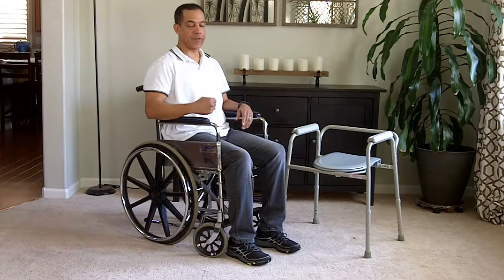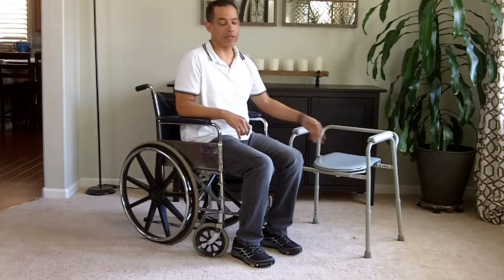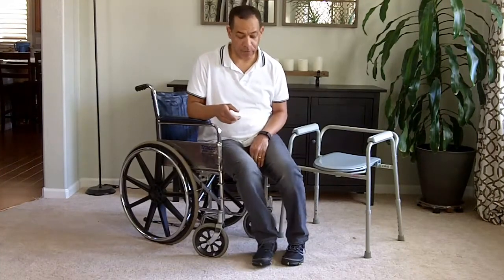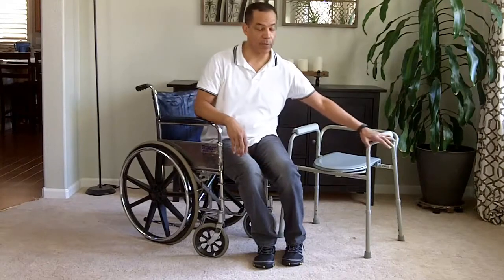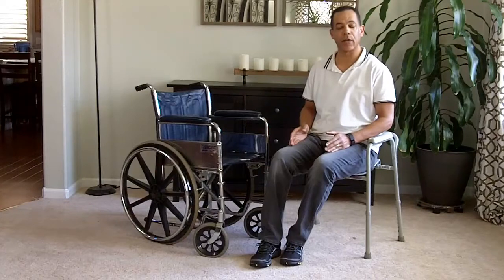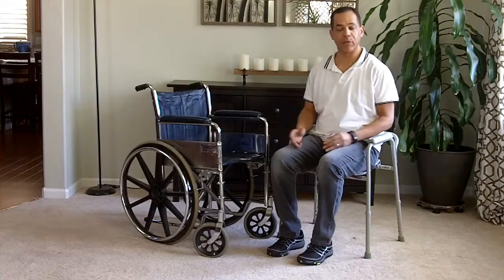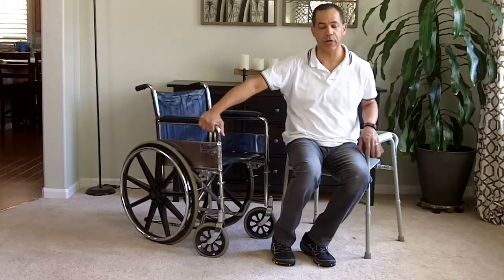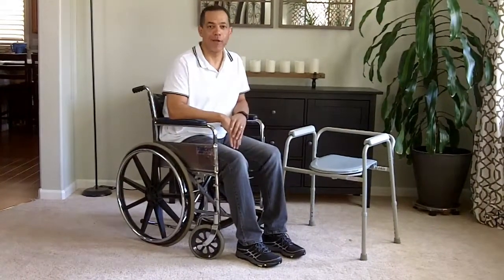The Modified Pivot Transfer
This video gives you the instructions to do a stand pivot transfer. Some would call it a "squat pivot" transfer, but I just call it the modified stand pivot.
You can use this particular technique when you're transferring from bed to wheelchair or from wheelchair to bedside commode. Really it can be used from any seated surface to another seated surface.
This is a more effective and safer technique in my opinion because the person doing the transfer has a lower risk of falling and it is really simple to perform.
One of the highlights of this particular technique is that it eliminates the need for a walker and it also eliminates the need to take any steps. This is important if the patient is weak or in pain, or, just is fearful of falling.